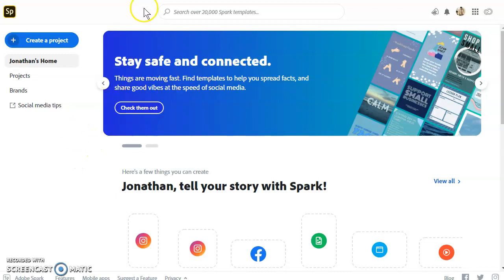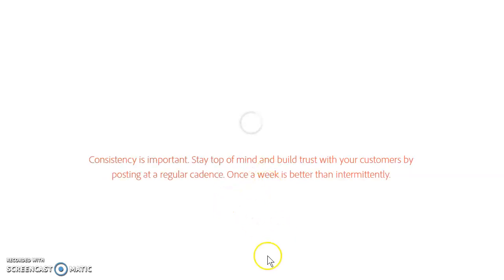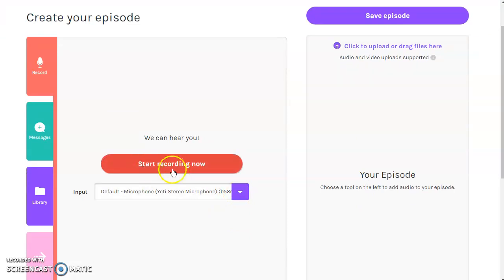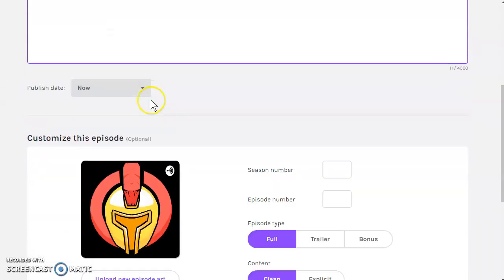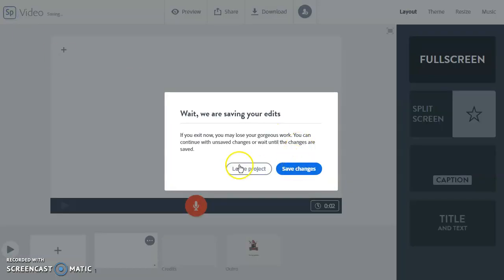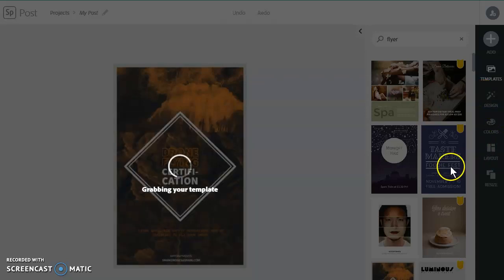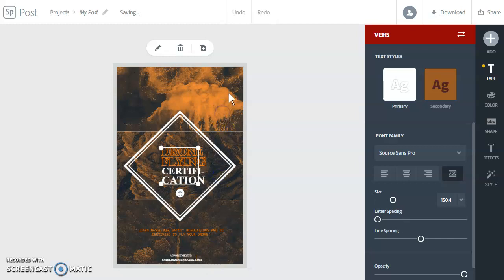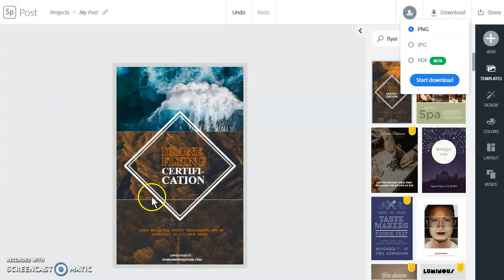Persuasive Project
Free options you may use to create your audio, video, or print ad.